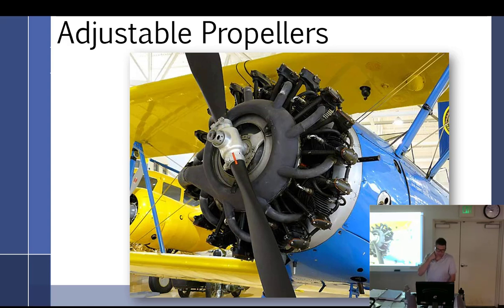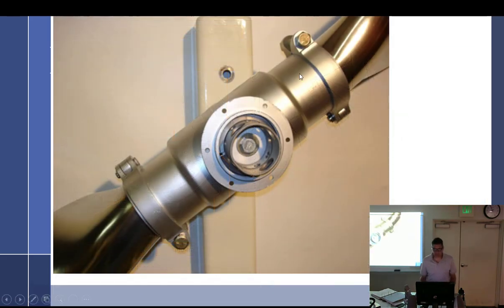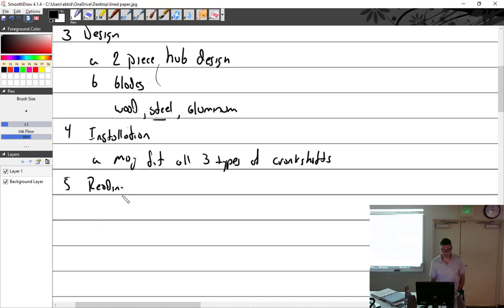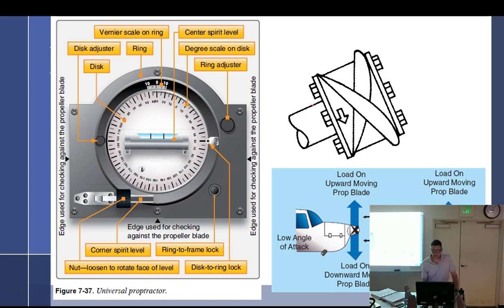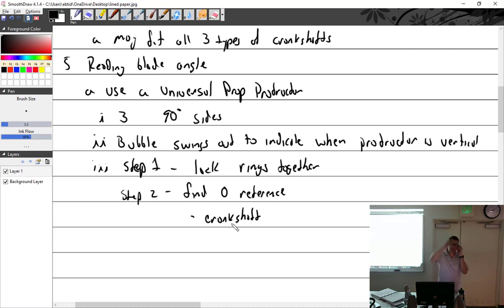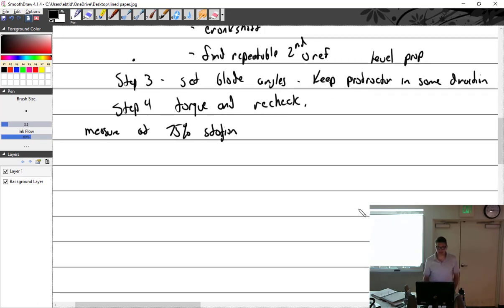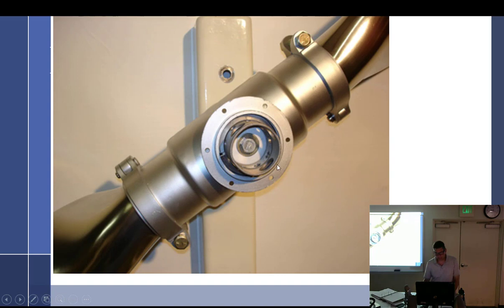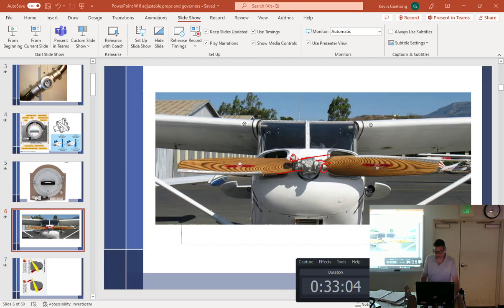5 2 22 Part 1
In this module we will discuss ground adjustable propellers, controllable propellers, and constant speed propellers.  We also talk about propeller governors.